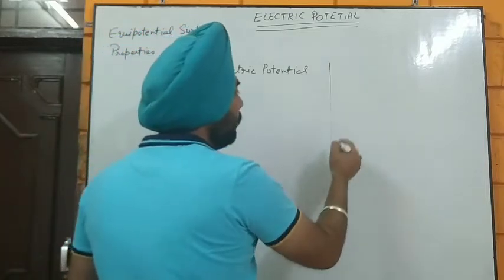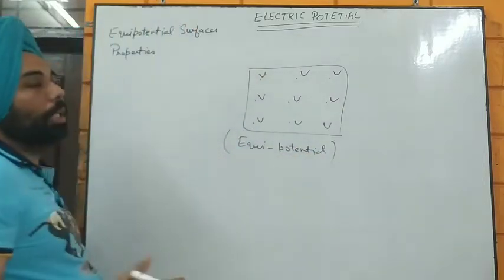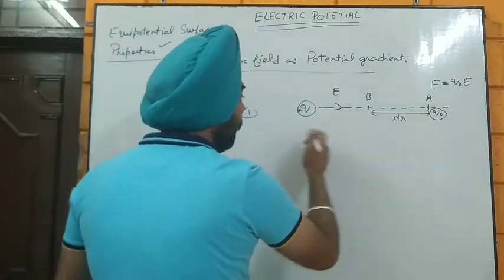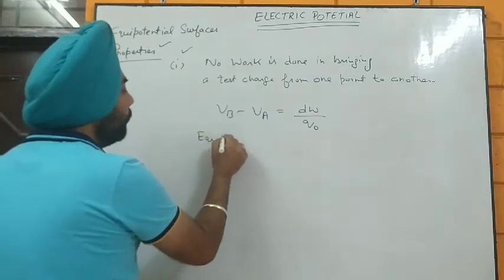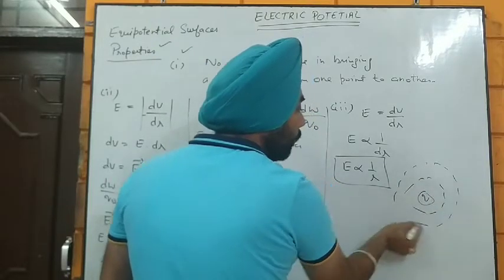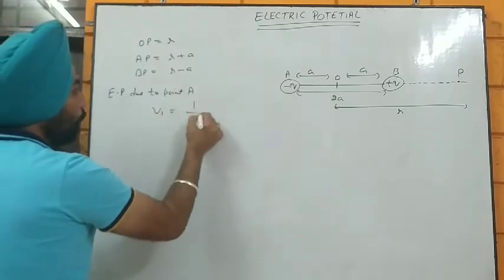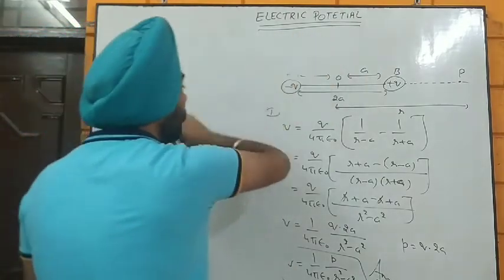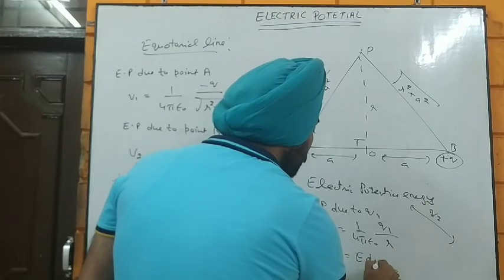Electric Potential in Physics Part -3 XII by PS Bakshi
Go through the first & second part of Concept of Electric potential part -1 & part -2 to understand.
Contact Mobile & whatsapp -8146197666